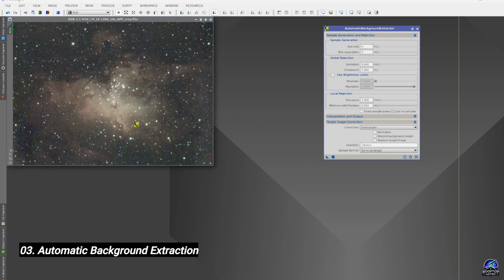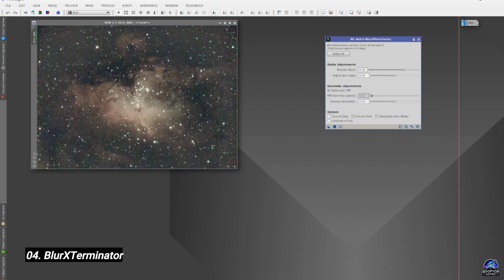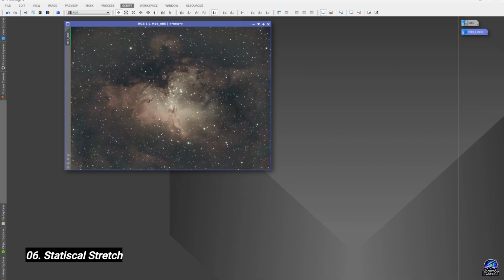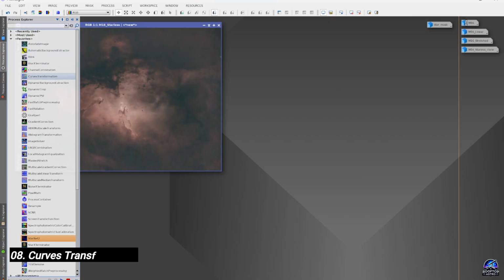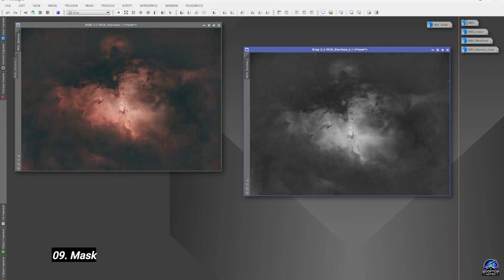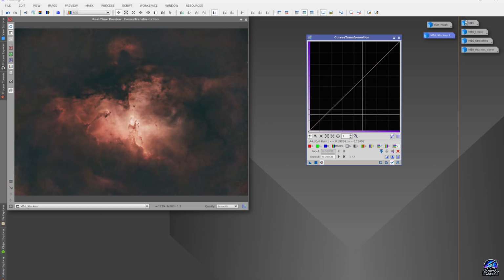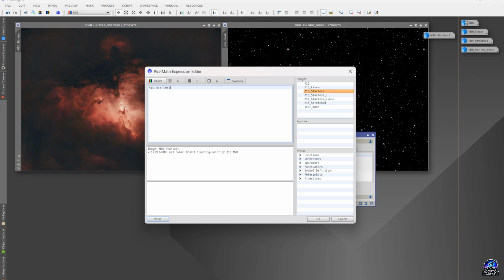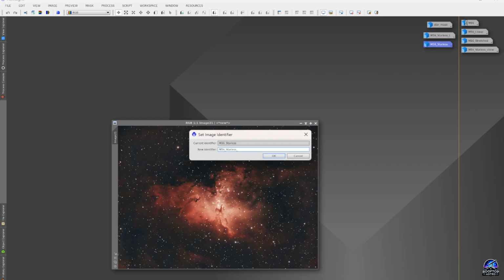Transform Your Nebula Photos: PixInsight Secrets Revealed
Learn how to M16 Eagle Nebula in PixInsight. In this tutorial, I walk you through the complete workflow—taking a basic stacked image and transforming it into a detailed, vibrant deep sky photo.

Chapters:
0:00 Introduction
0:14 Raw Data and Auto Stretch
0:25 Background Extraction
1:28 Blur Removal and Noise Reduction
2:38 Statistical Stretch
3:00 Star Reduction and Star Mask
3:43 Curves Transformation
4:40 Mask and Enhancing Details
6:51 Pixel Math - Bringing back the Stars
7:55 Processed Image

More Updates to Come!

CLEAR SKIES TO ALL!